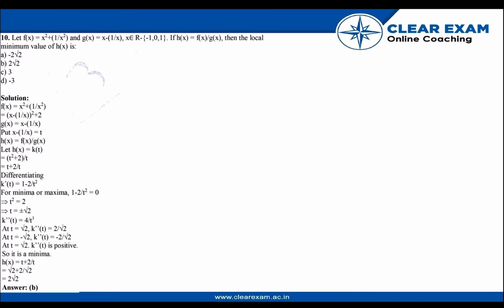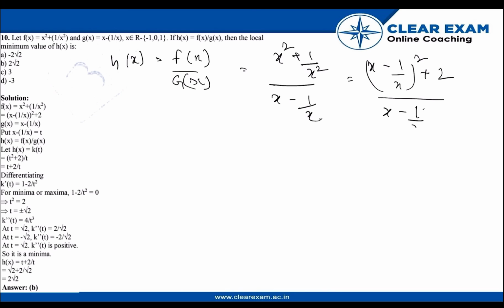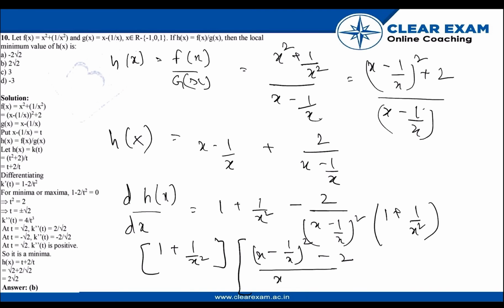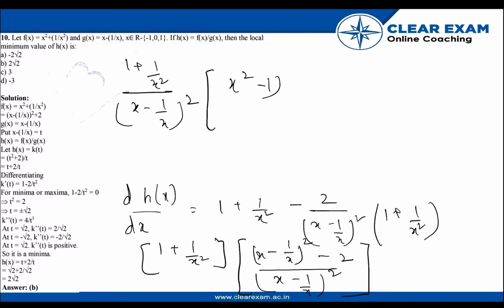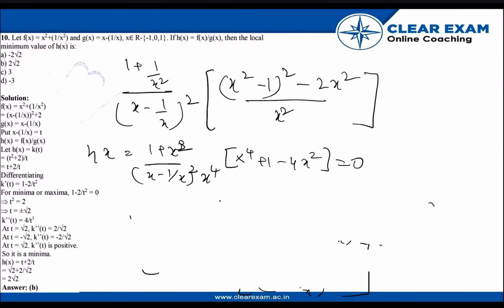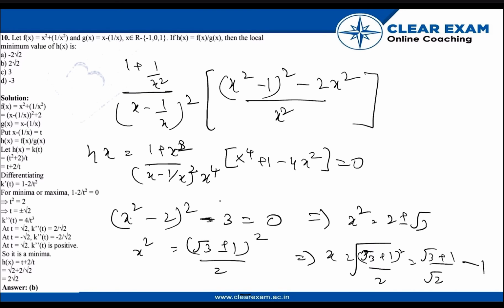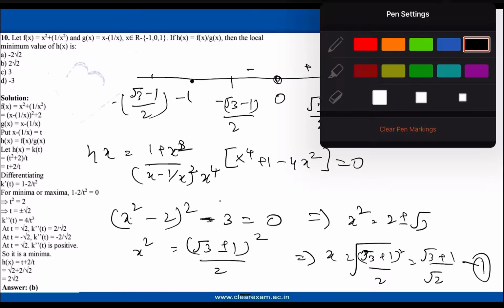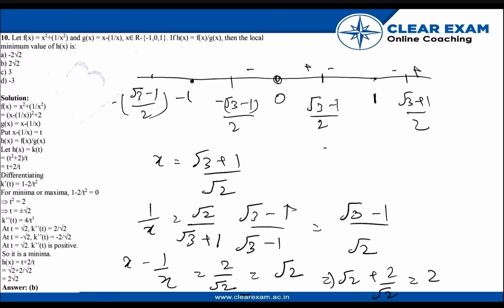JEE Mains Previous Year Paper 2018 | January-Shift 1 | Maths | ClearExam | Question 10